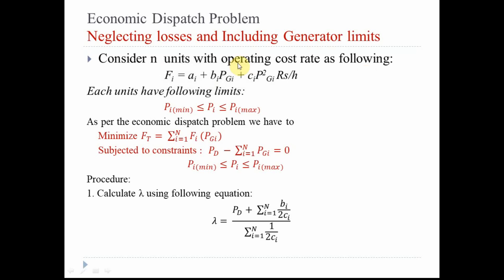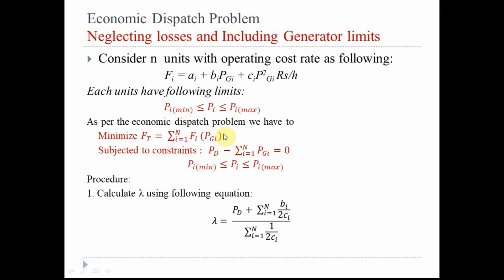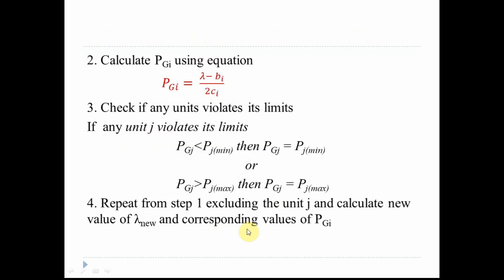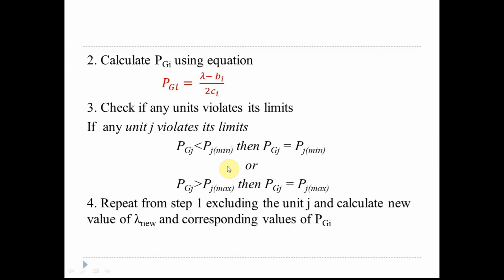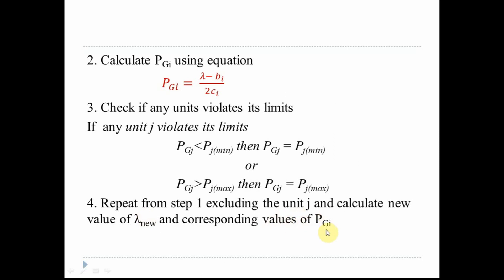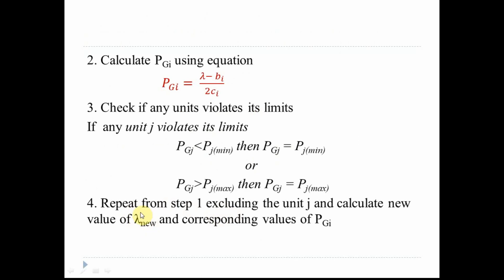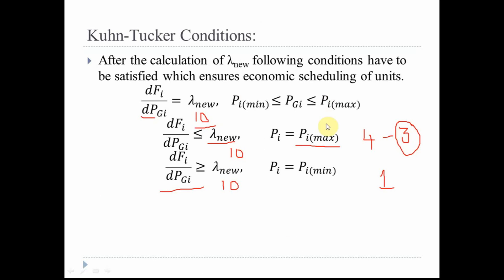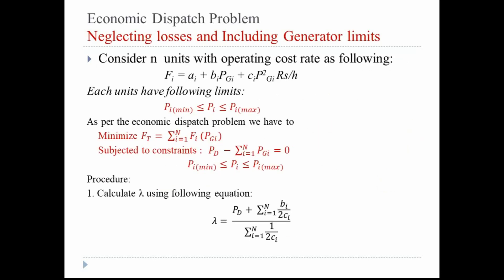Economic Operation of Power Systems - Part 4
Economic Dispatch Problem including generator limits neglecting losses